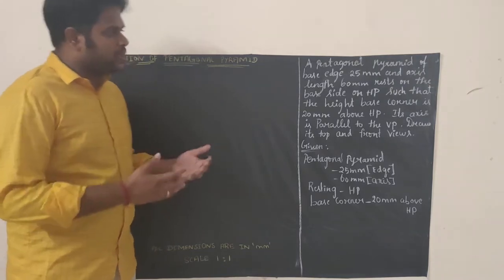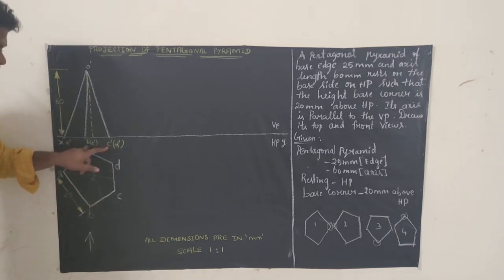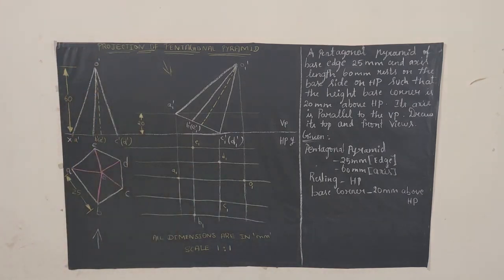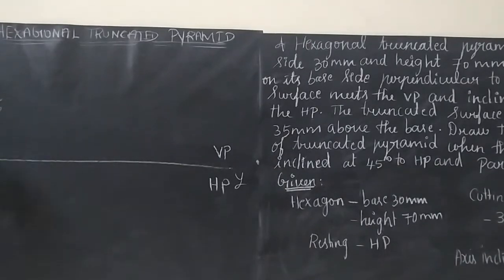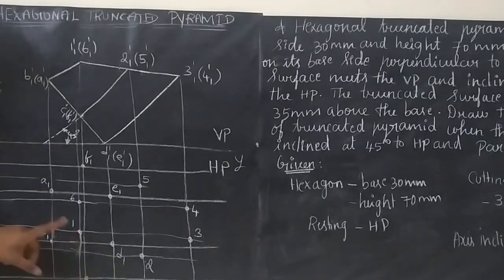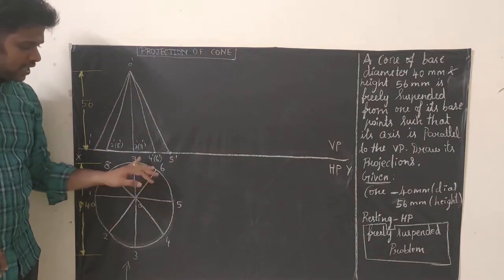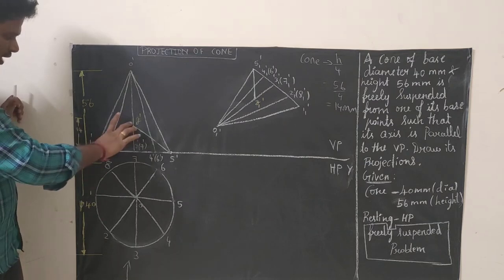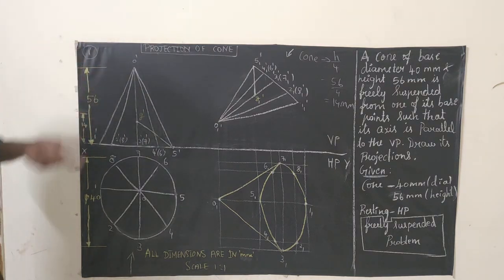PROJECTION OF PENTAGONAL PYRAMID, TRUNCATED & CONE | PROJECTION OF SOLIDS | UNIT III | EG | ENGLISH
In this video, you can see a detailed explanation of Projection of Hexagonal Prism.